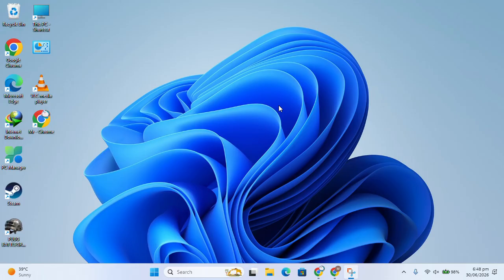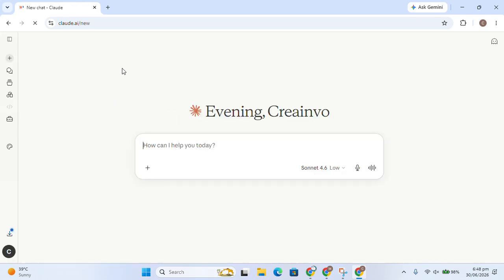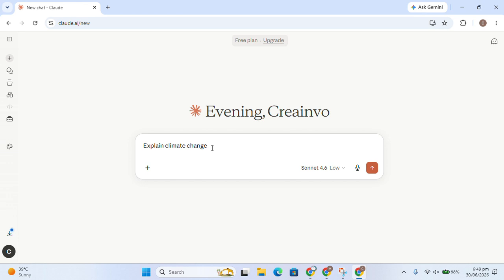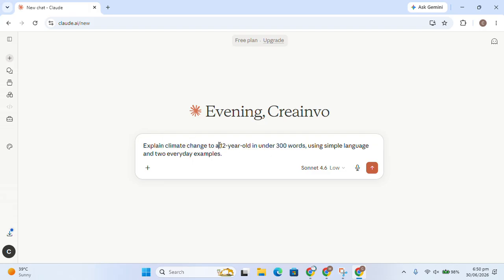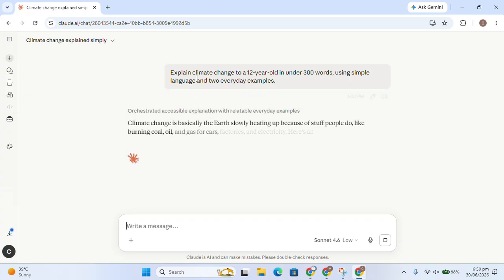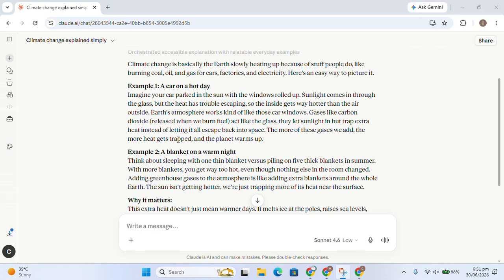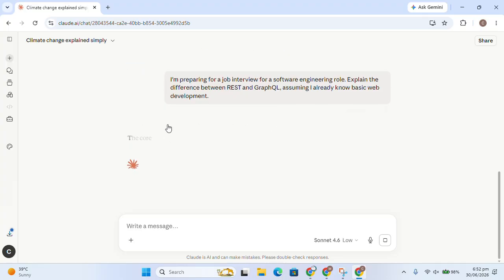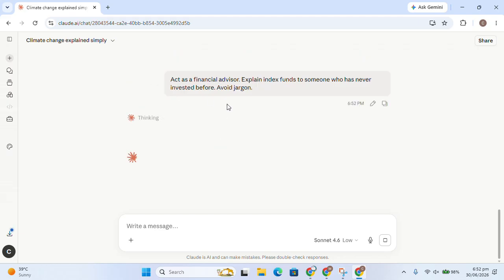How to Talk to Claude AI: Prompt Engineering Basics for Beginners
Learn the basics of prompt engineering and how to communicate effectively with Claude AI. In this beginner-friendly tutorial, you'll discover how to write clear prompts, provide better instructions, and get more accurate results from Claude.

In this video, you'll learn:

How Claude AI understands your instructions
The basics of writing effective prompts
How to add context and examples to your requests
Using roles, goals, and constraints in prompts
Improving weak prompts into better ones
Creating reusable prompt templates
Common prompting mistakes to avoid
Practical Claude AI prompt examples

Whether you're using Claude for writing, coding, research, business, or learning, strong prompt skills can help you get more useful and consistent results.